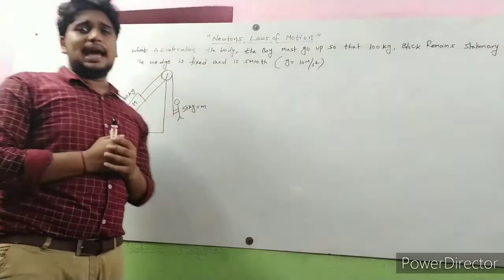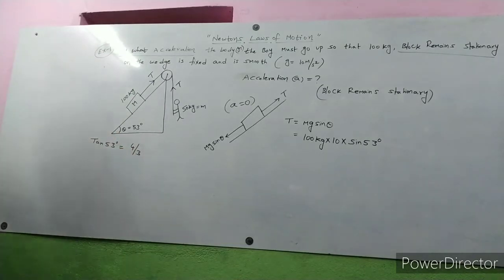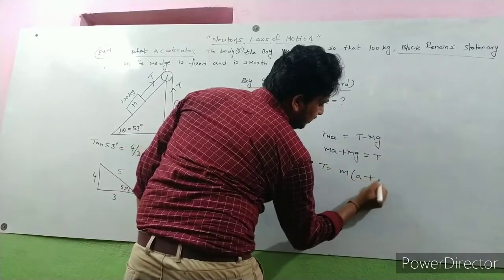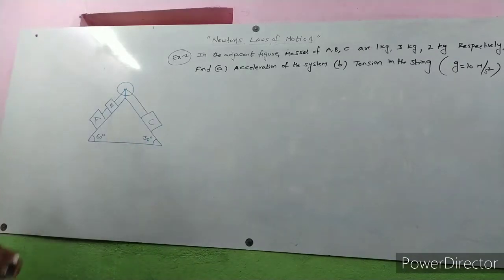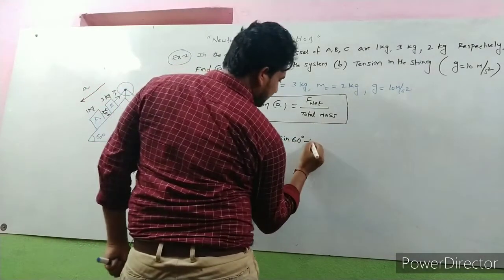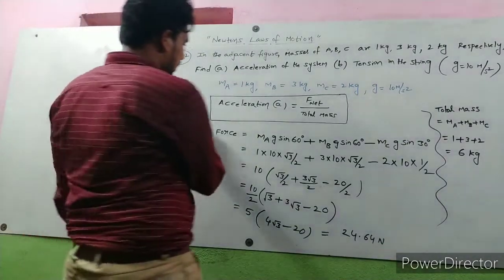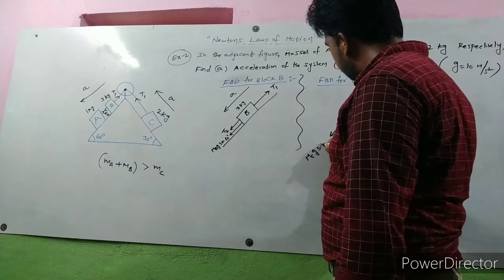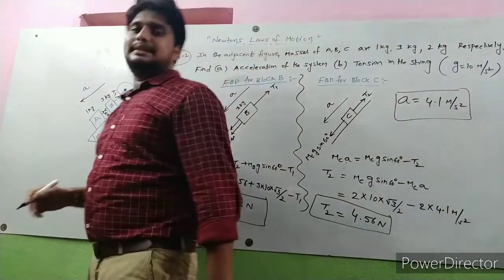Laws of Motion (L-30) Numericals on blocks contact with wedges& Pulleys